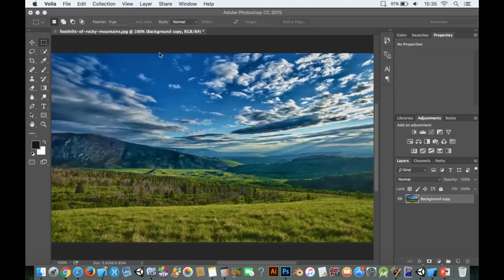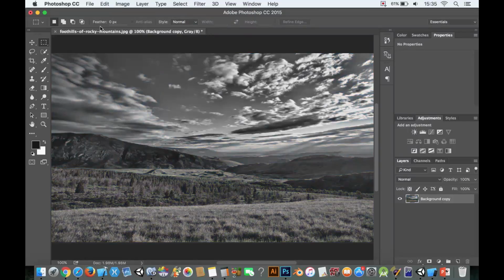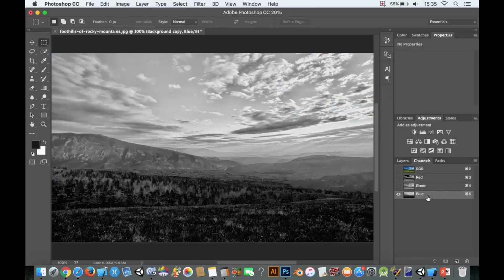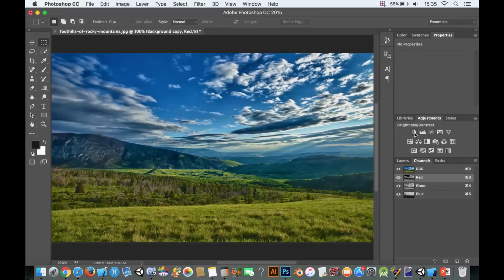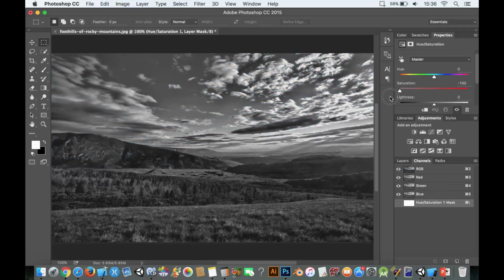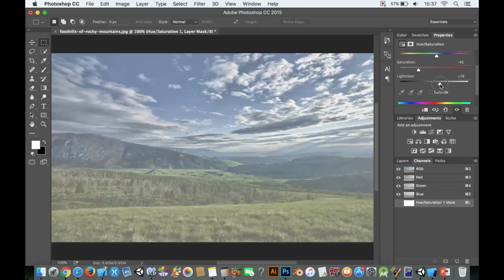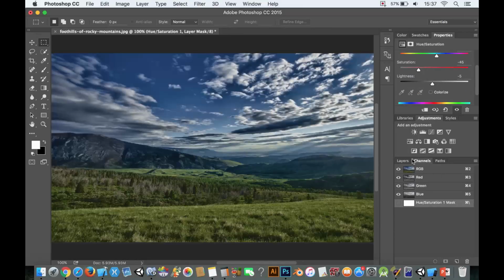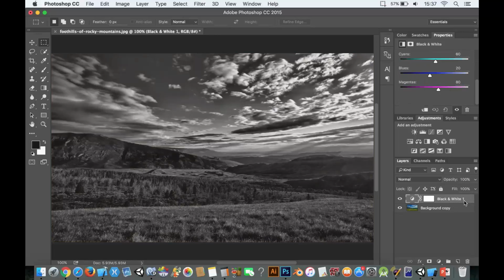Free Tutorial: Make a Photo White and Black with Photoshop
Wanna know everything about Photoshop? In this short tutorial, we'll learn all about making a regular photo black and white.